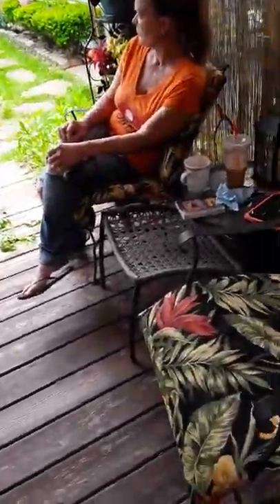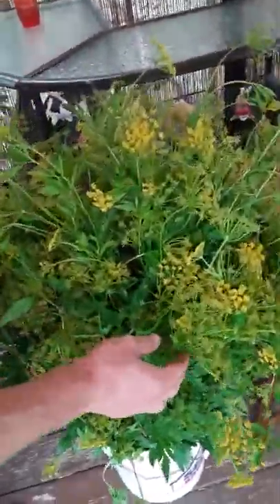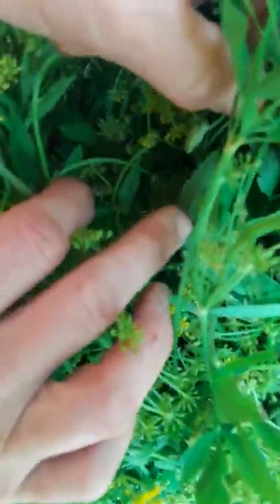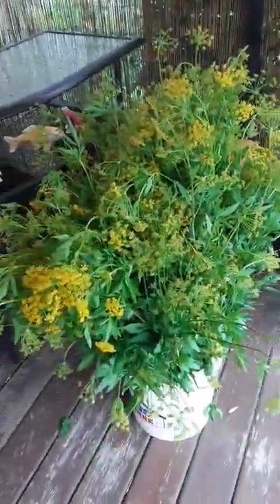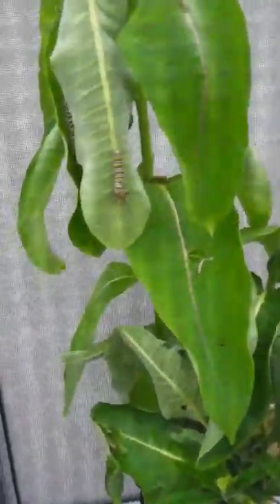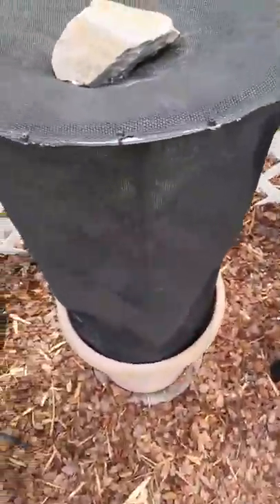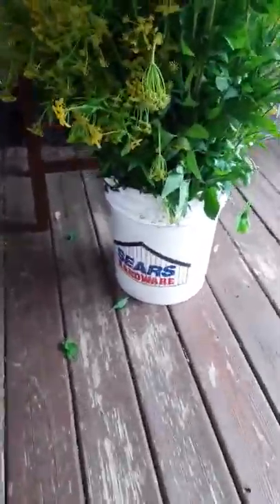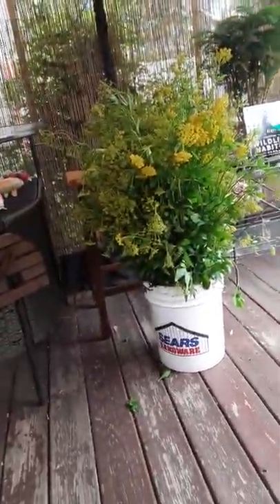Putting monarch and swallowtail caterpillars in their enclosure!